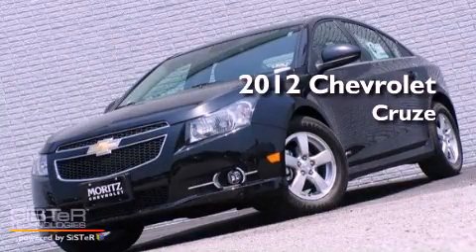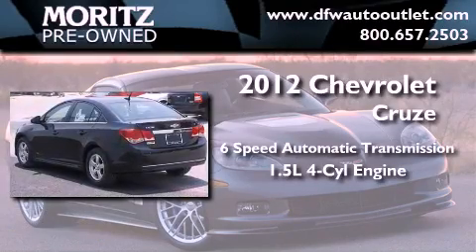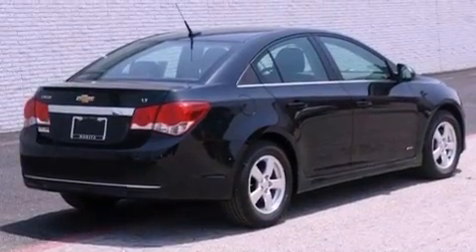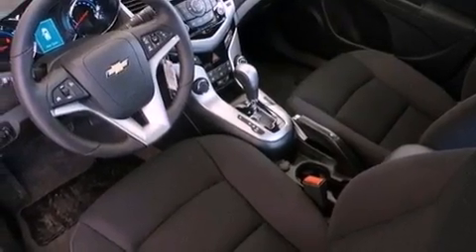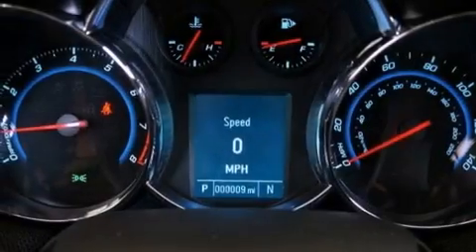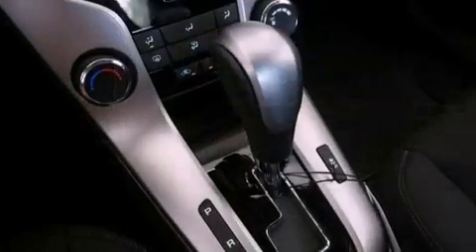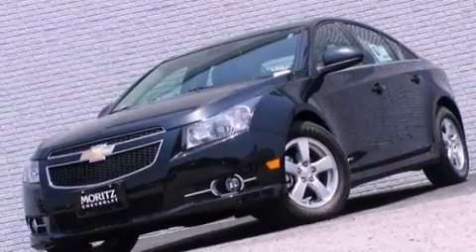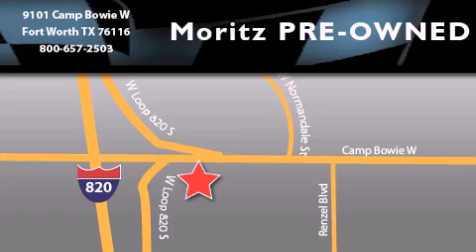2012 Chevrolet Cruze Dallas TX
Year : 2012
 Make : Chevrolet
 Model : Cruze
 Engine : Turbocharged Gas I4 1.4L/83
 Trans . : Automatic
 Exterior : Black Granite Metallic

 2012 Chevrolet Cruze Ft Worth TX